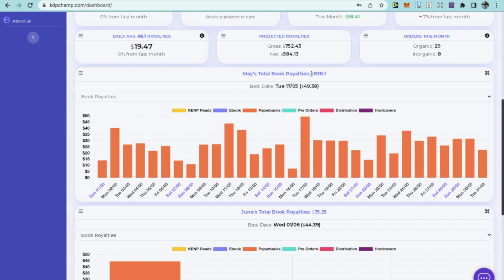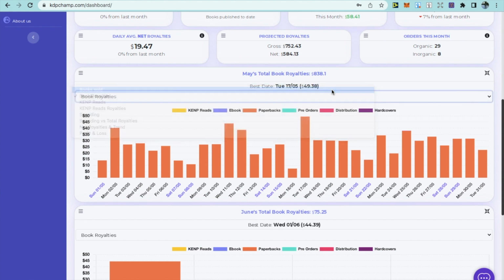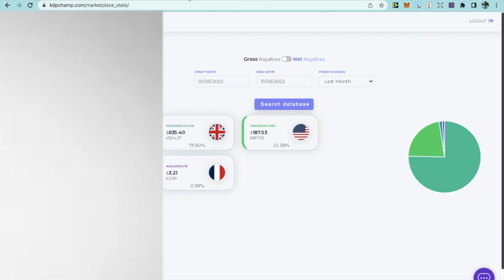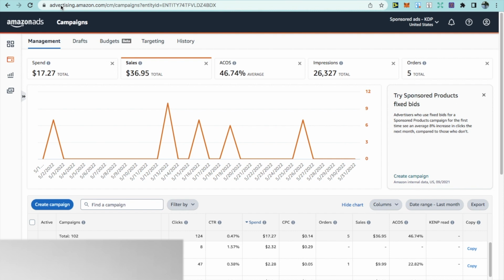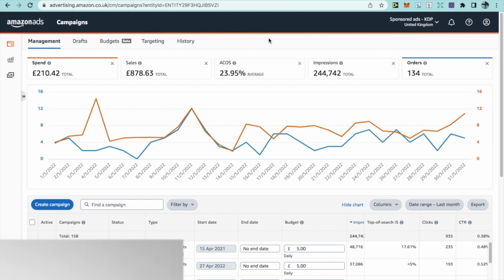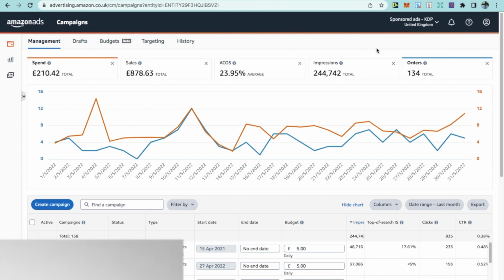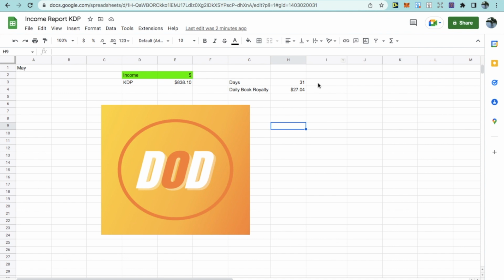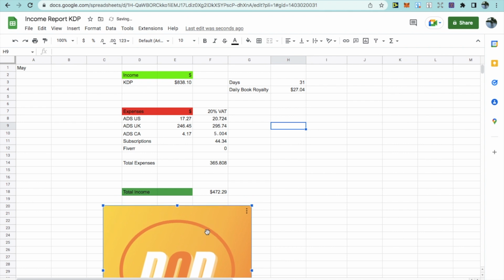AMAZON KDP INCOME REPORT | May 2022 | $838.10 with No and Low Content Publishing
I will be showing you my earnings for May 2022 on Amazon KDP and discussing my No and Low Content journey.

The BEST software to track your royalties: KDP champ.

Use Creative Fabrica for amazing fonts, interiors, graphics, and more!